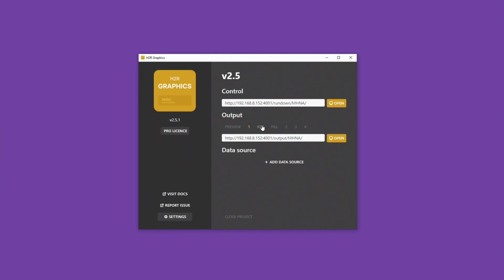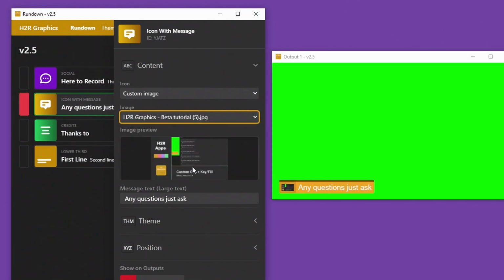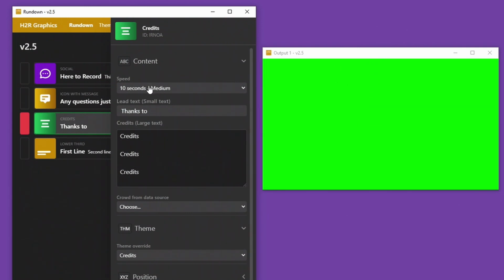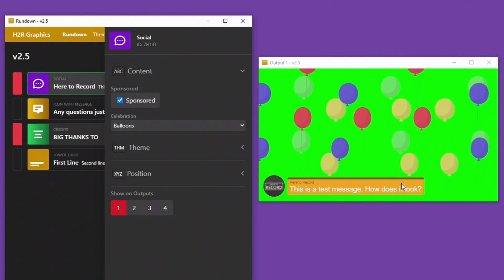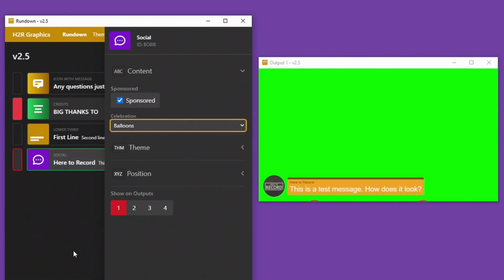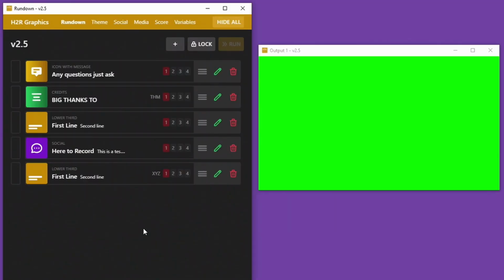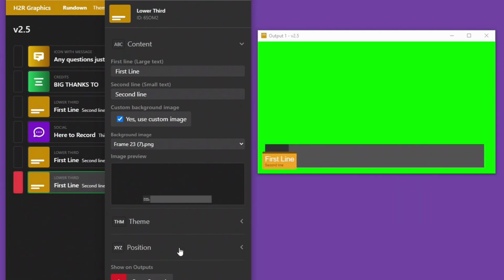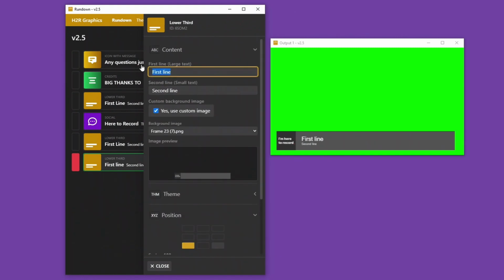Icon with Message, Credits and lots of tweaks // What's new in v2.5 // H2R Graphics